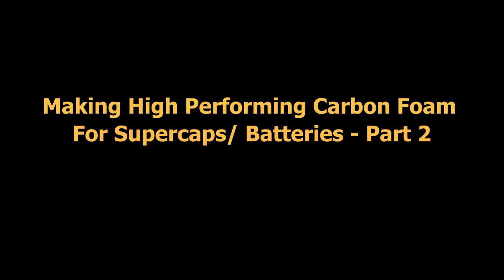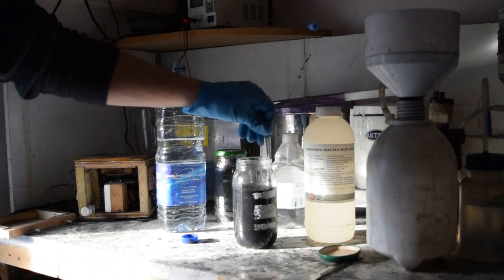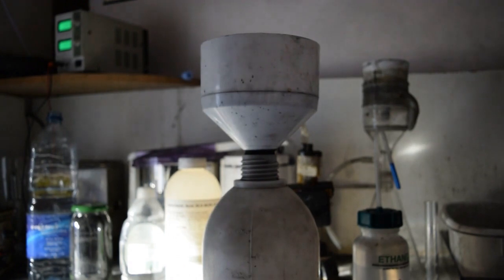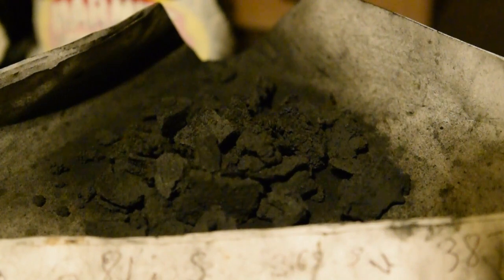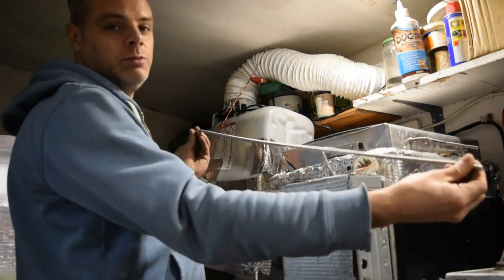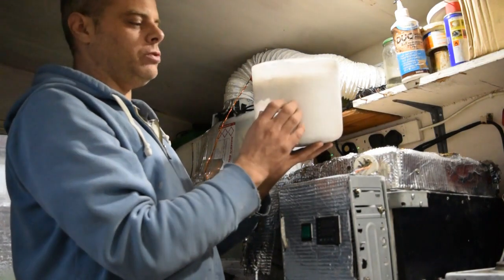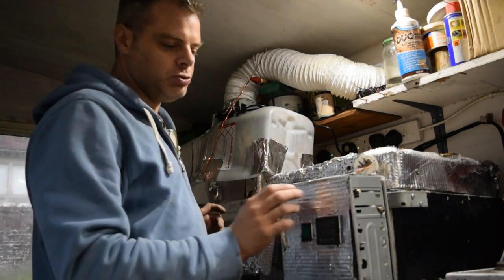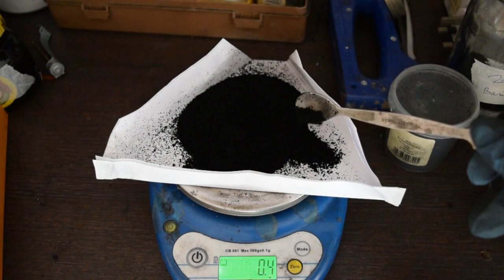Making High Performance Carbon Foam For Supercaps/Batteries -Part 2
Part 2 - Washing the carbon with hydrochloric acid, grinding into a powder then into kiln in non oxidising atmosphere to 1100c to graphitise the carbon into highly conductive carbon powder for supercapacitors. Next Video will show you the results and how I test.